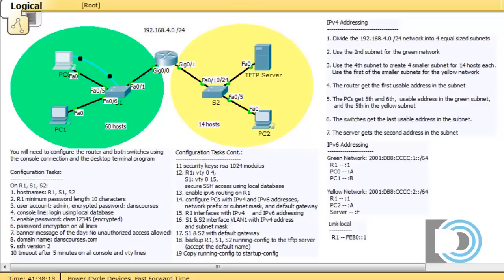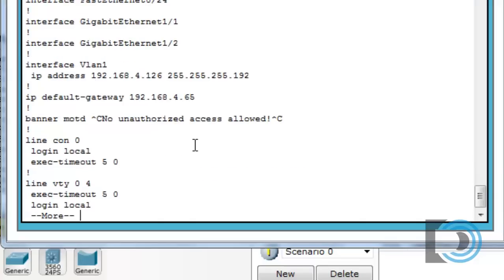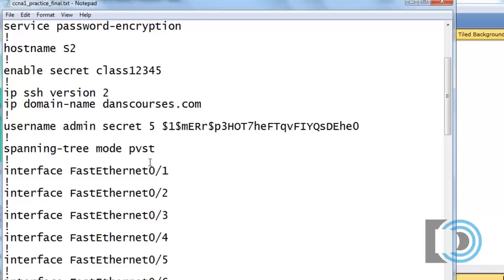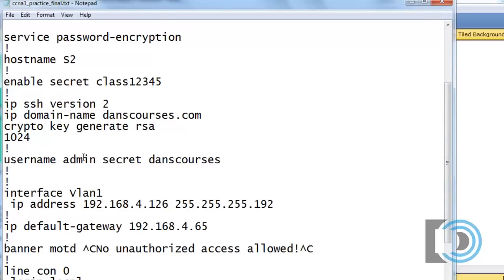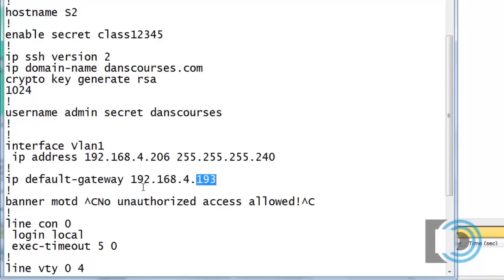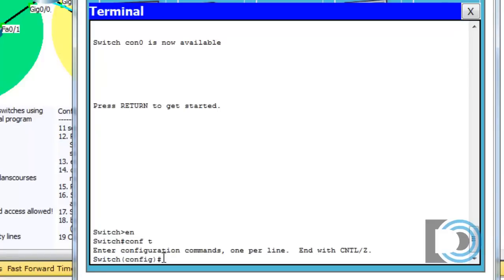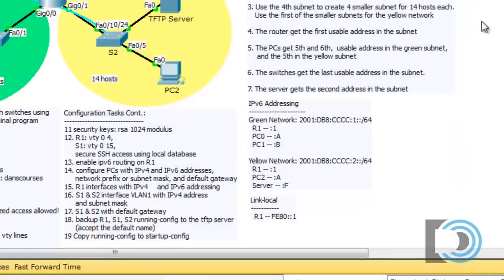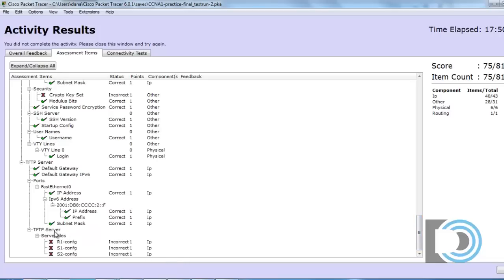CCNA1 Practice Final, Packet Tracer 6 - Part 6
You can download my CCNA1 Practice Final Packet Tracer Activity file

In Part 6 of this tutorial, I finish the Packet Tracer practice final activity by configuring the second switch S2. To configure the switch I copy and paste the switch S1 running configuration to notepad, edit the text making some necessary configuration changes and then paste the text into the CLI of the second switch to configure it.